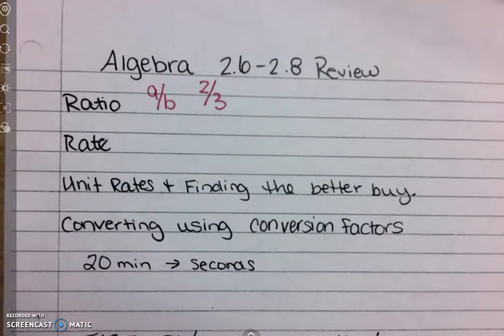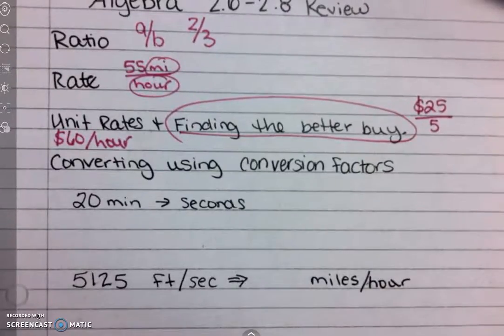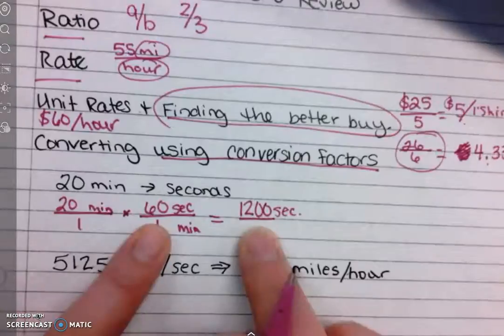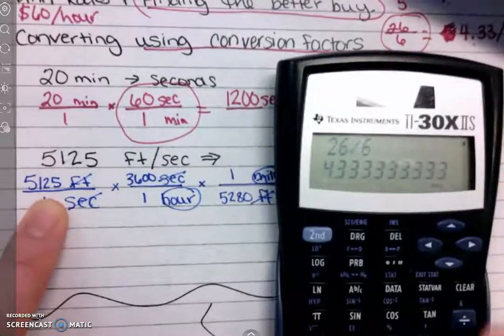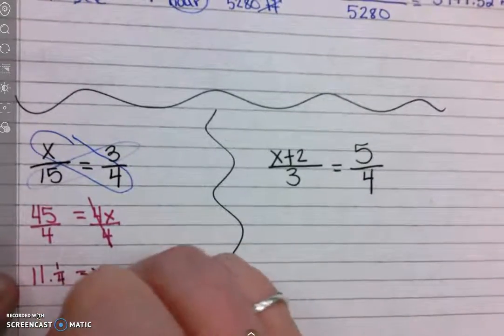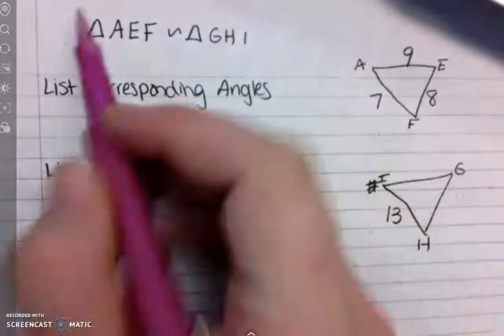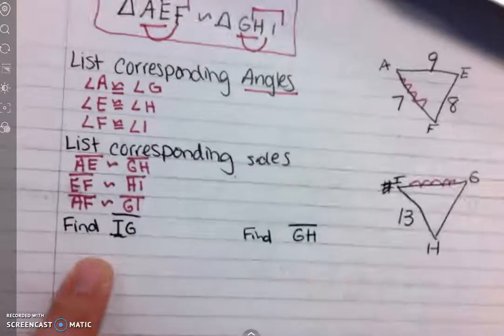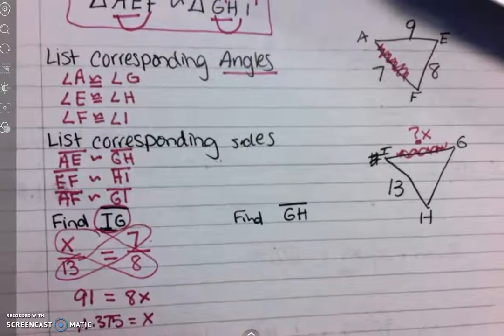2 6 2 8Review